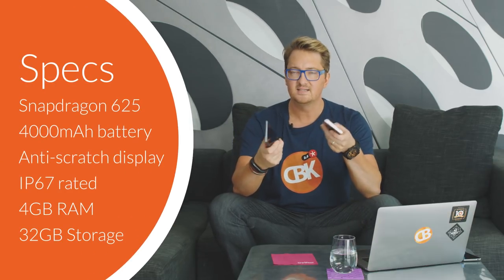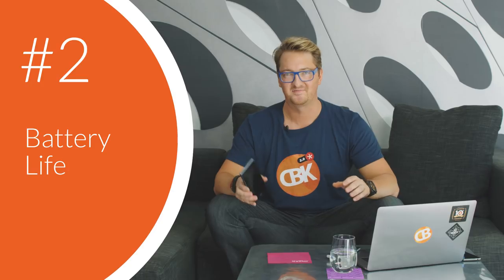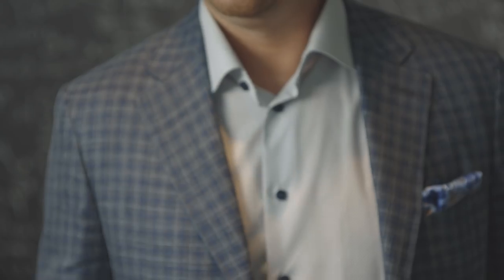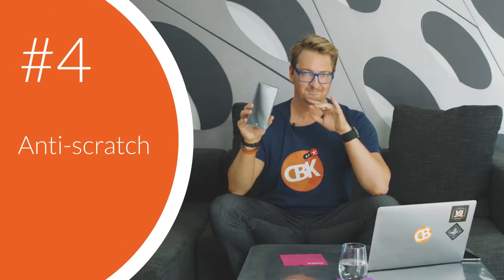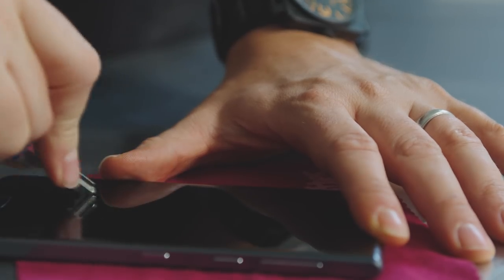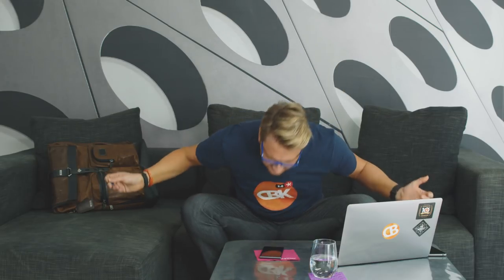BlackBerry Motion - Top 5 Features!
The newly-announced BlackBerry Motion has made it into my CrackBerry clawing hands and in this video, I dive into first five features that have caught my immediate attention.